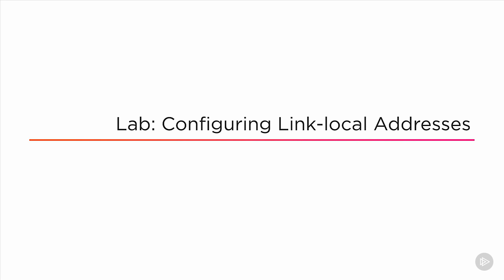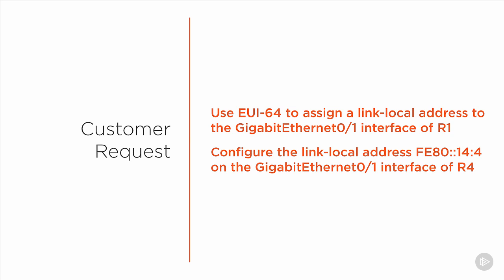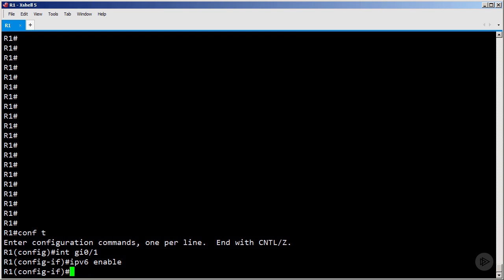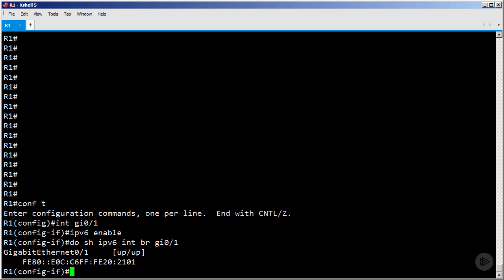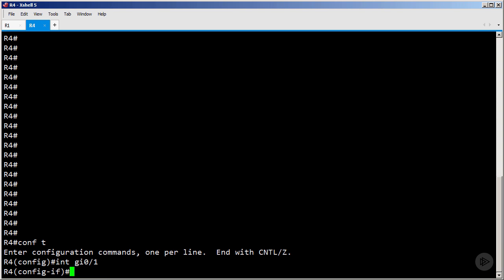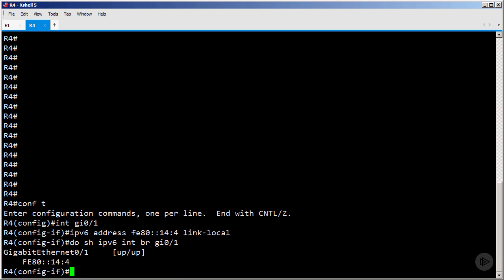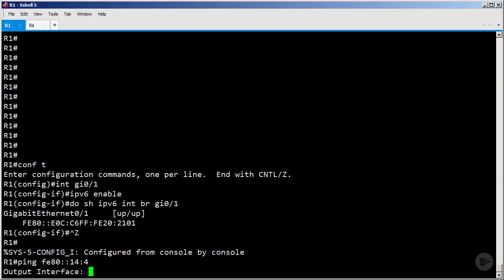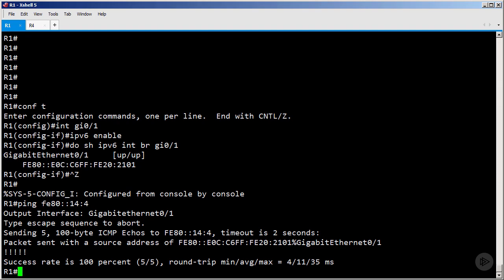cisco enterprise networks basic networking ip fundamentals 17 Lab Configuring Link local Addresses